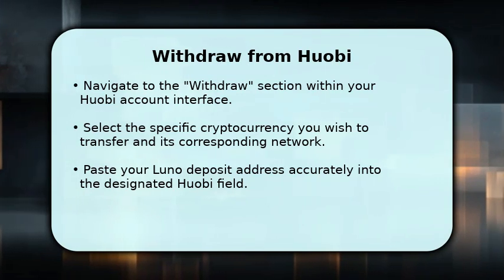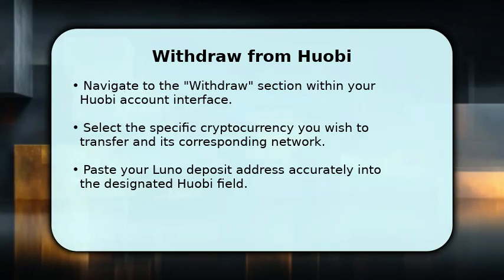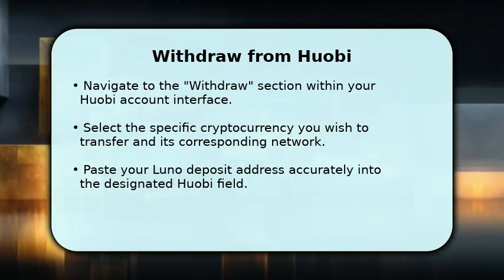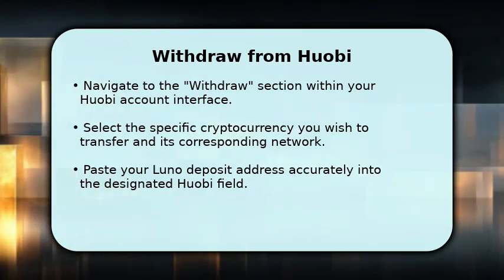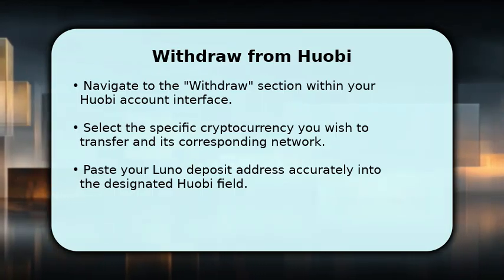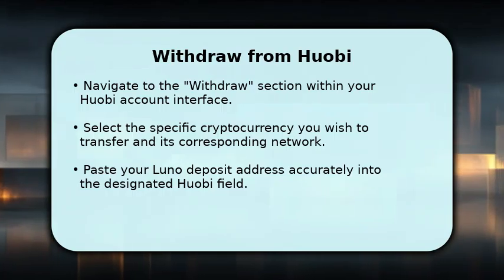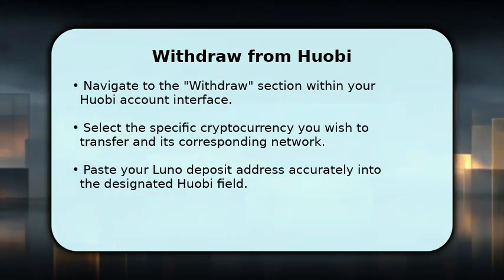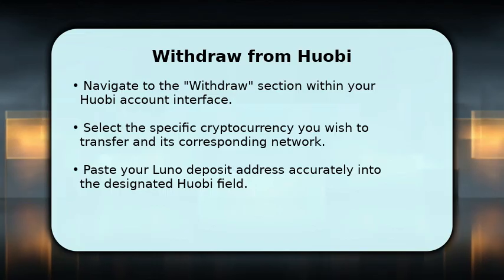How To Transfer From Huobi To Luno - Full Guide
▸ (f) Are you looking to transfer your cryptocurrencies from Huobi to Luno? This video provides a step-by-step guide on how to do it safely and efficiently. We will cover the necessary steps, including creating an account on both platforms, verifying your identity, and initiating the transfer process.